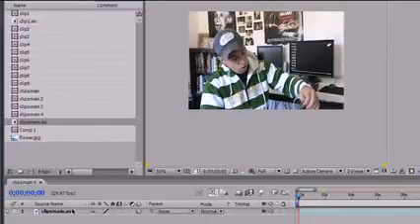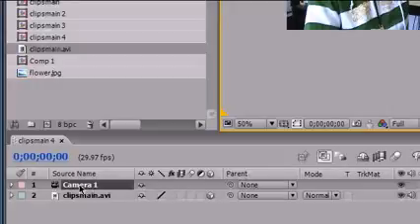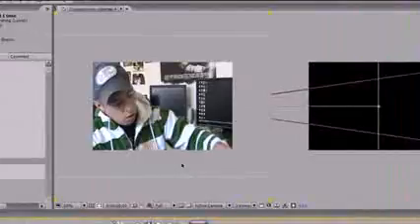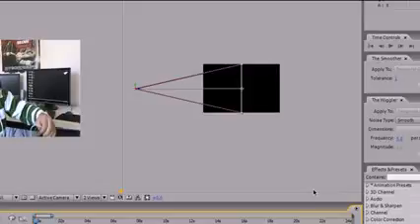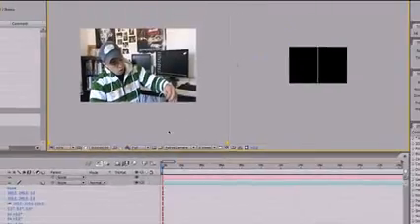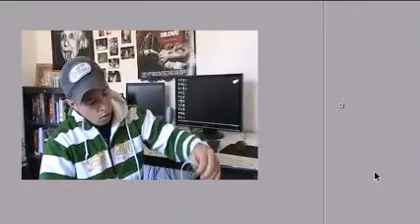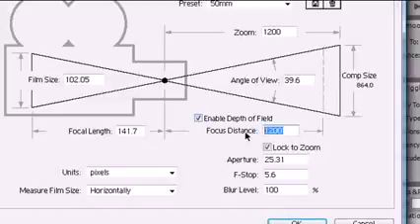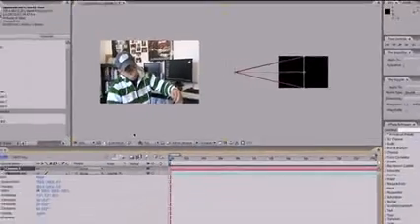After Effects Tutorial 26 Introduction to Cameras flv YouTube